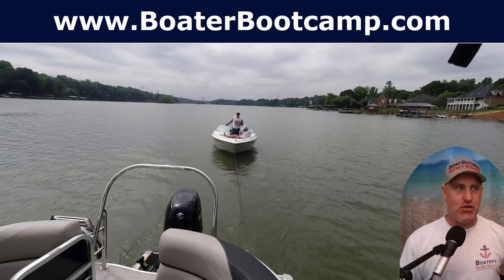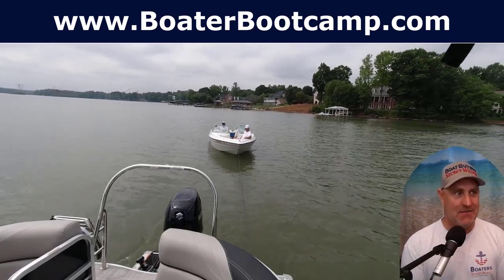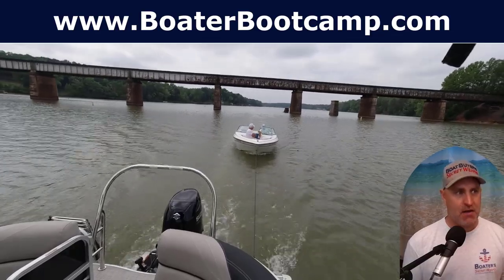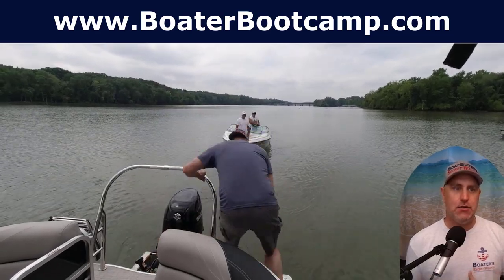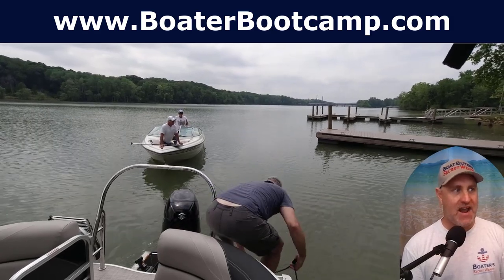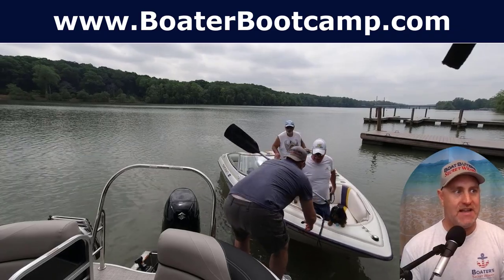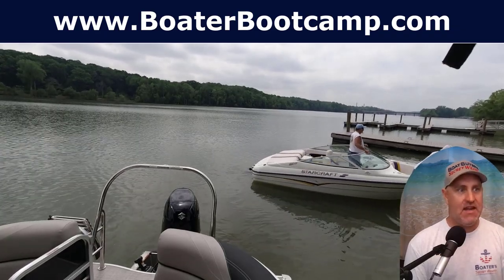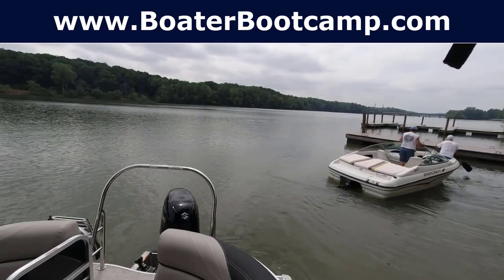What Do You Do When You Come Across a Distressed Boater? Well, Here's What Captain Matt Did.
Discover What Do You Do When You Come Across a Distressed Boater?  Well, Here's What Captain Matt Did.  & more at Boat Buyer’s Secret Weapon.
RESOURCES FOR SMART NEW & USED BOAT SHOPPERS:

1.  A CAR FAX type Boat History Report For Your Used Boat Research -}

2.  Get Matched with a Great Boat Insurance Provider Based on Your Situation -}

3.  Get Matched with the Best Boat Loan Provider Based on Your Situation -}

1.  Basic Safety Kit -}

2.  US Coast Guard Approved Life Jacket -}

3.  My Daughter’s Favorite Towable -}

4.  Must Have Fishing Gear -}

1. Better than Yeti Coolers -}

9:  How to Buy a Used Aluminum Fishing Boat